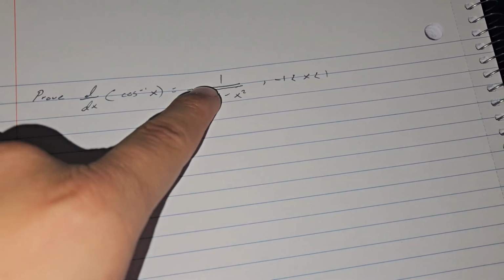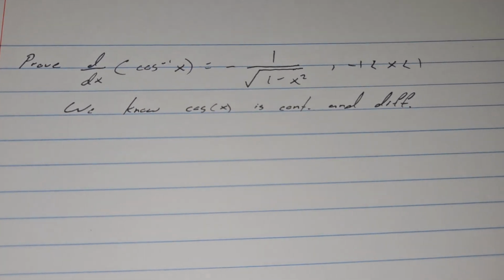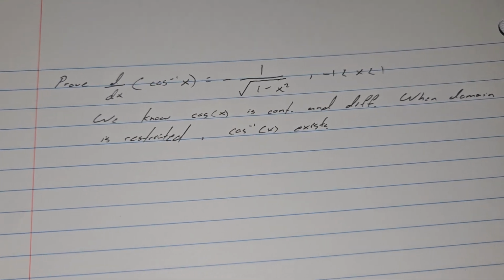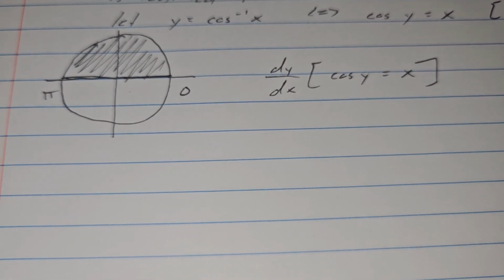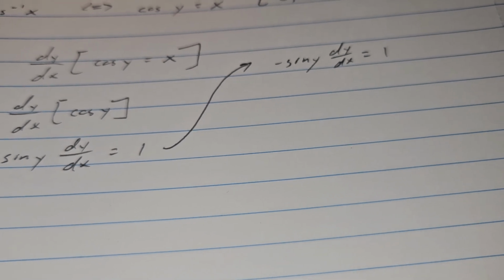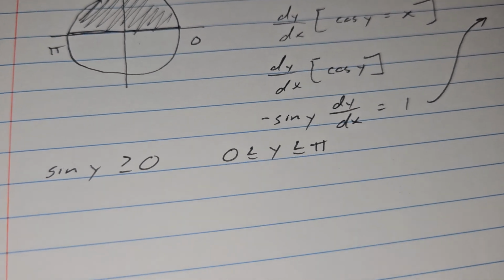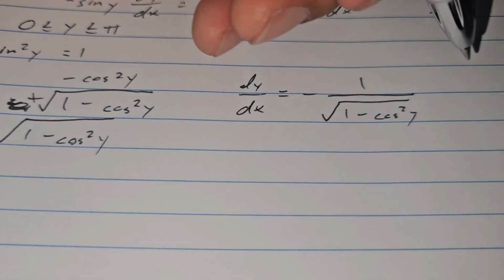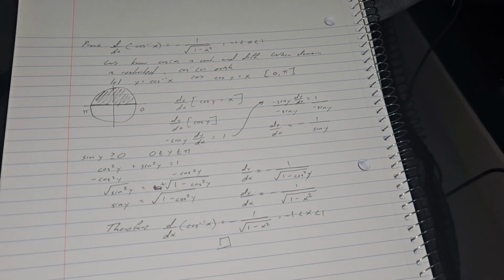Calculus: Prove d/dx(cos^-1x)= -1/(squareroot(1-x^2))